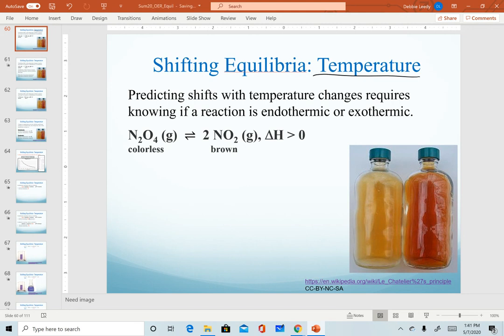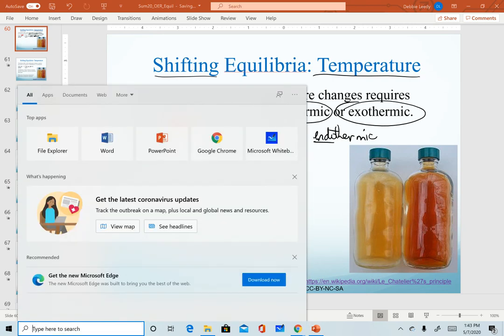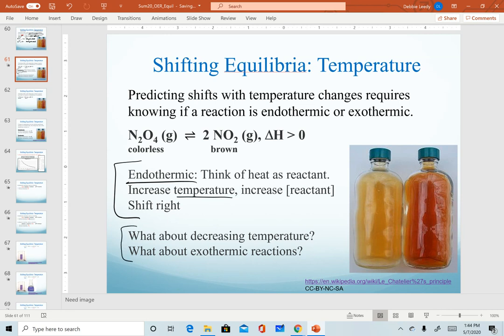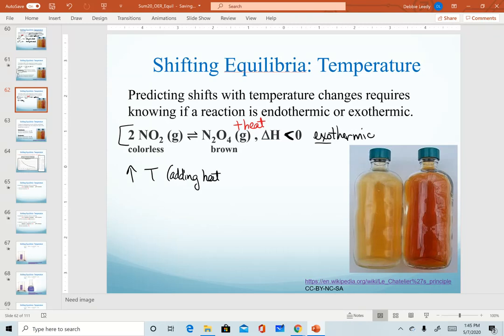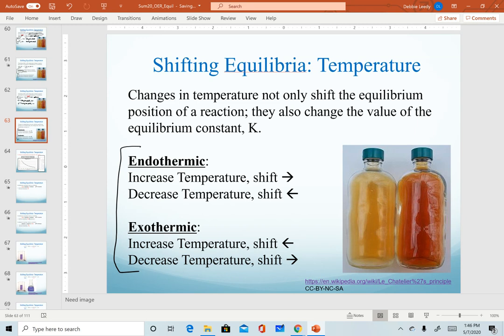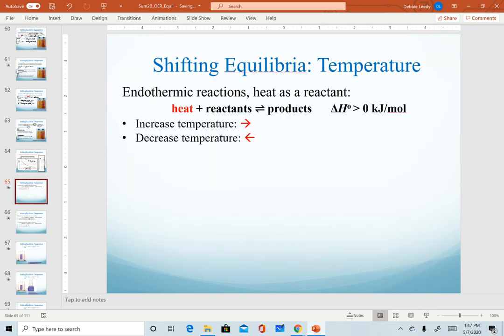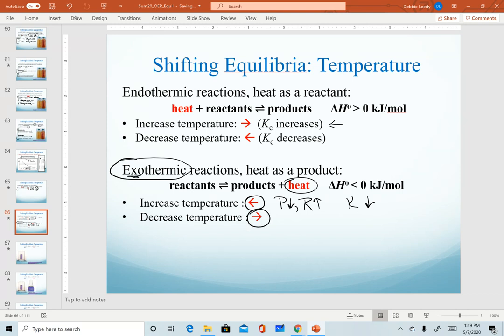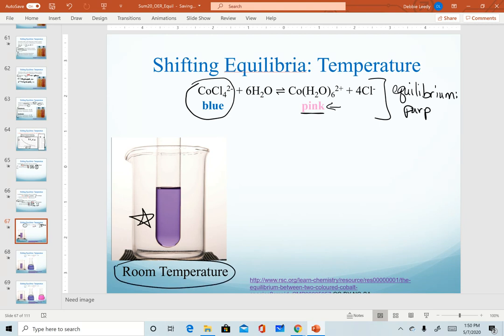Le Chatelier's Principle: Temperature changes